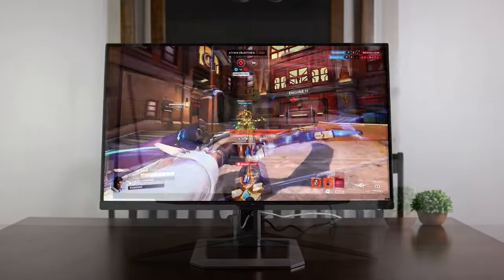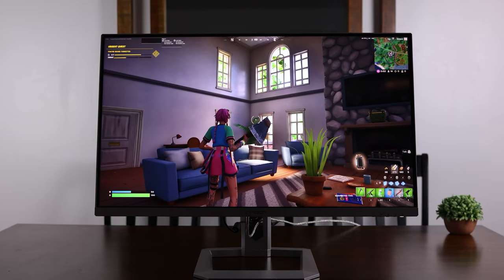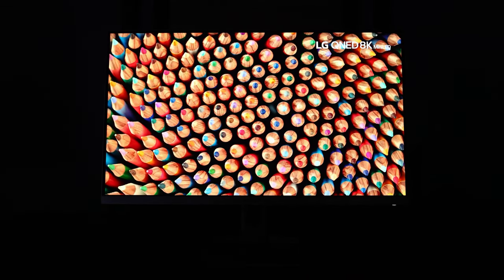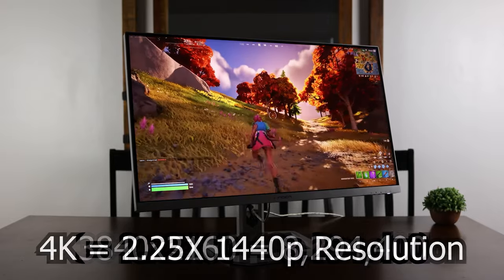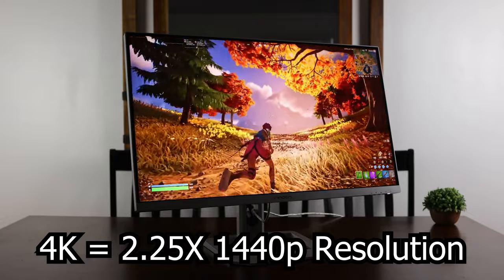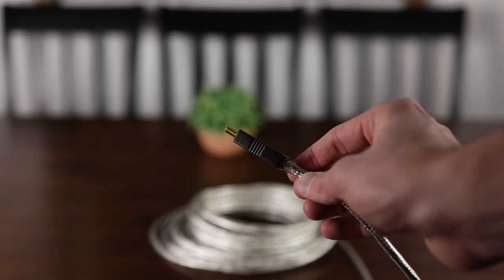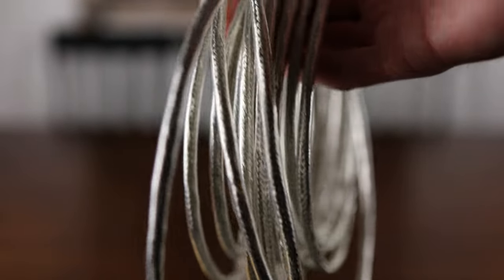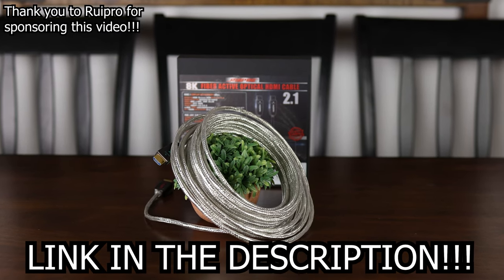Is 4K a Waste? - 1440p vs 4K Monitors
Many gamers have to make the tough choice between 1440p and 4K, and the right decision isn't always obvious. Typically 1440p monitors have higher refresh rates and lower latency whereas 4K monitors have a much more detailed image.